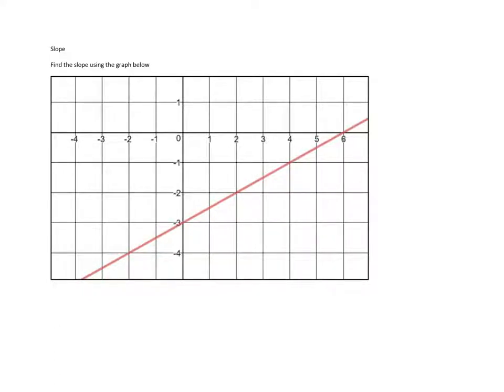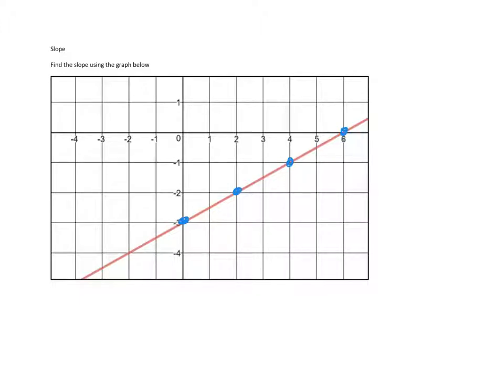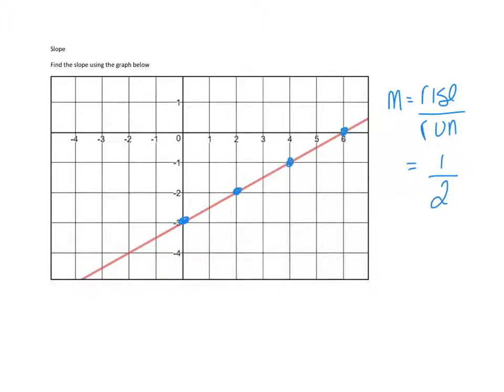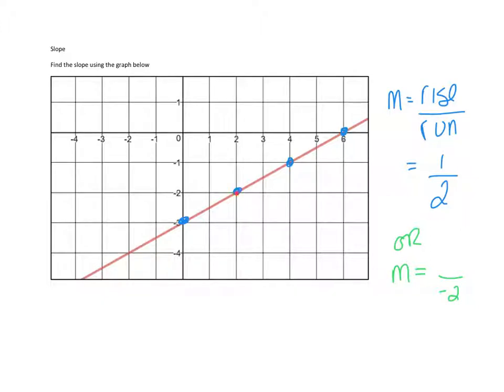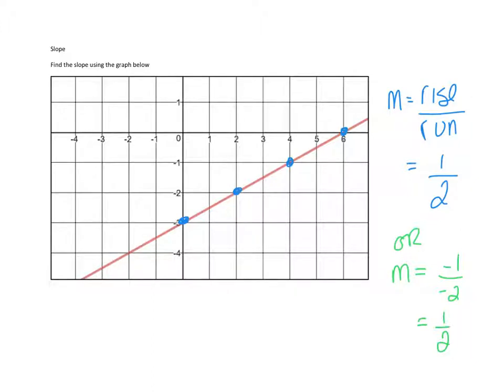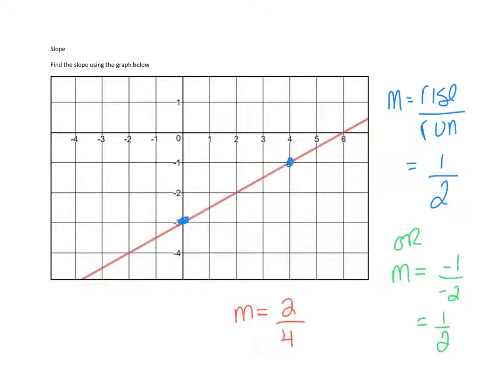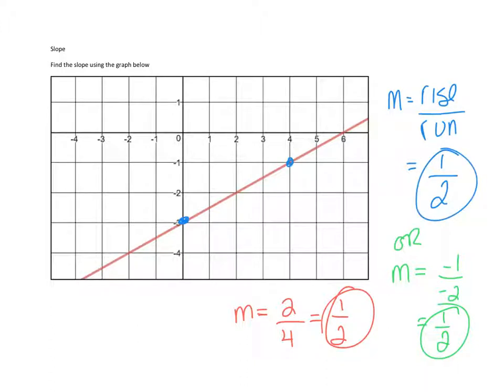MDHS Math Finding the Slope Using a Graph